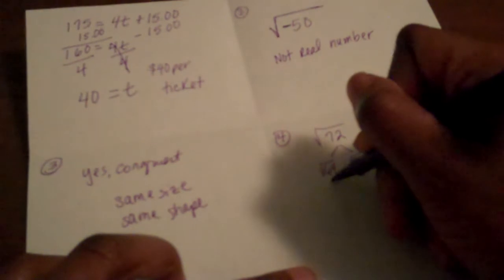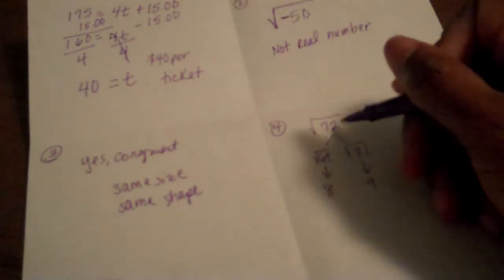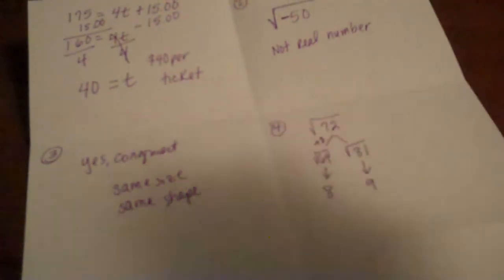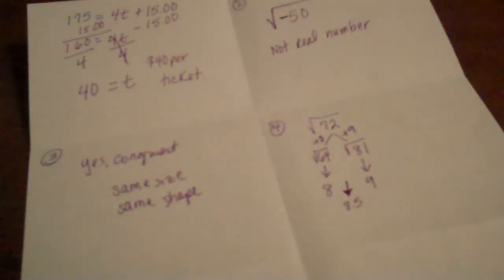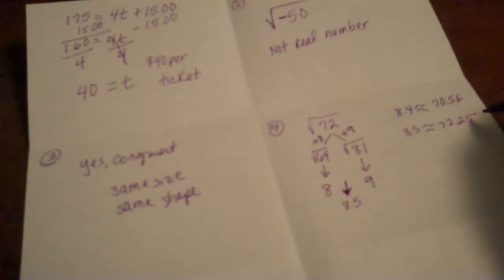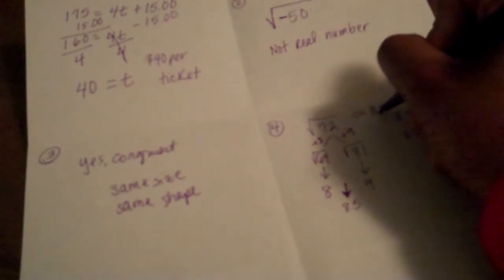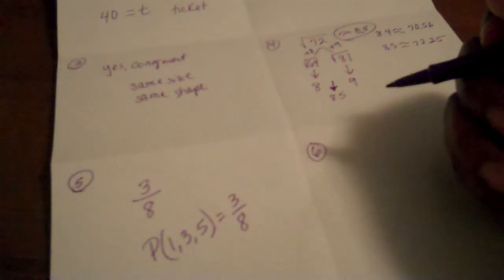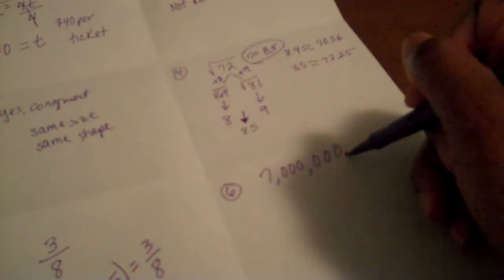Simple Solutions leeson 29